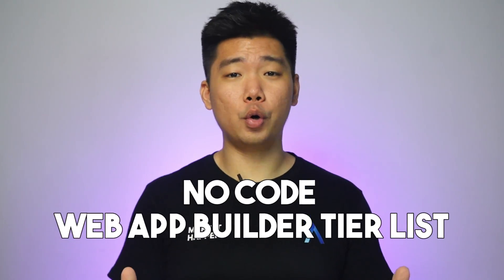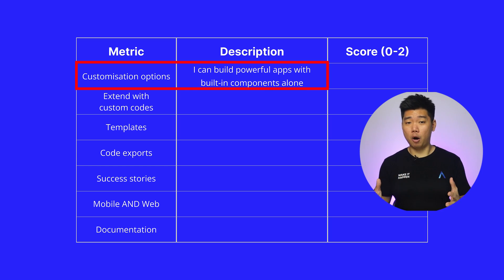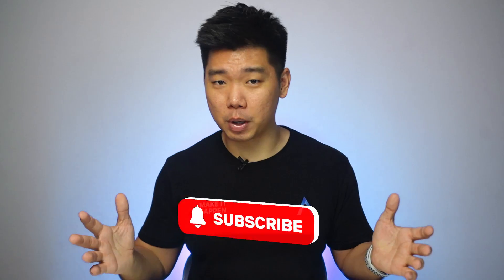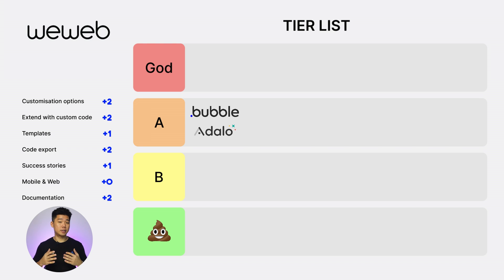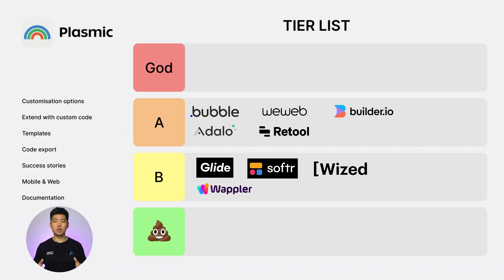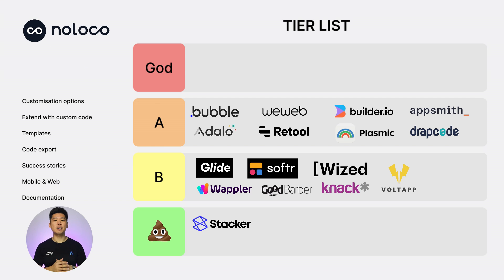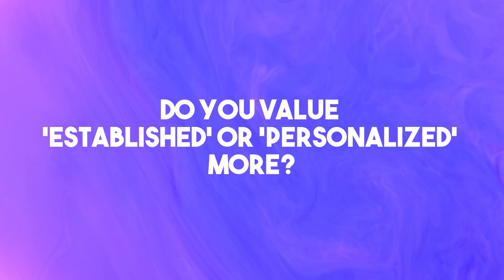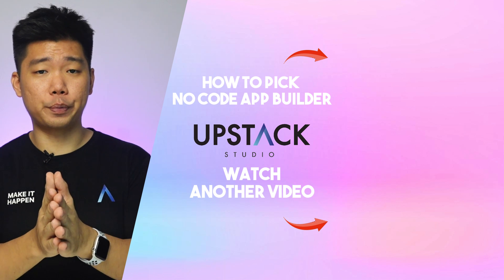2025 No Code Web App Builders Tier List | 19 App Builders Ranked!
Is Bubble good enough? Is Adalo the right app builder? What do you think about Softr?

I've gotten these questions way too many times in the comments section.

So, we've decided to create this monster tier list to show you how I would rank each of these 19 no-code web app builders.

Voltapp, Goodbarber, Bubble, Plasmic, Adalo, and many many more.

You'll get to look over my shoulder and see how I use the no-code app builder comparison framework I shared in my last video.

Check it out and let me know what other app builders you would like me to rank in the comments section.

CHAPTERS:
01:42 The 4 Tiers and The Scoring System
04:35 Ranking all 19 No Code App Builders
10:42 Utilizing this Tier List